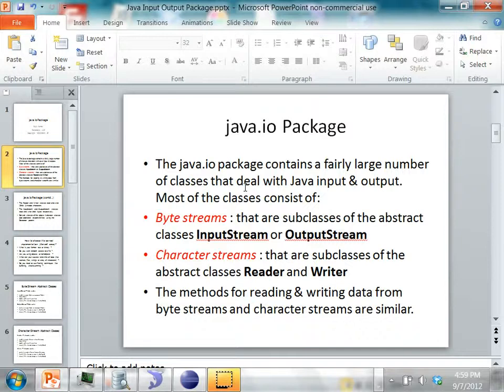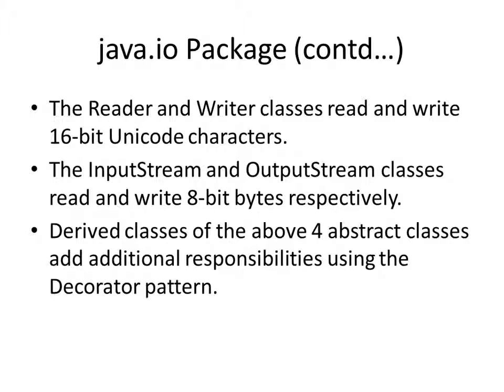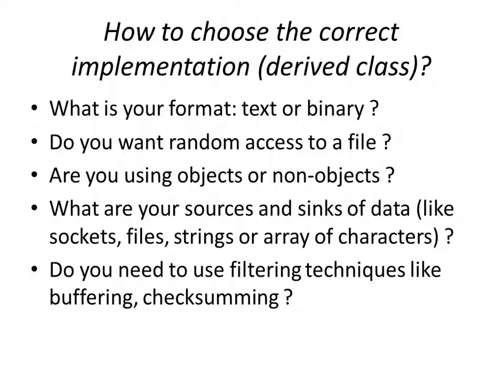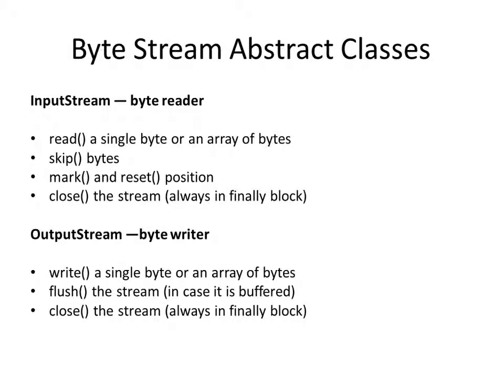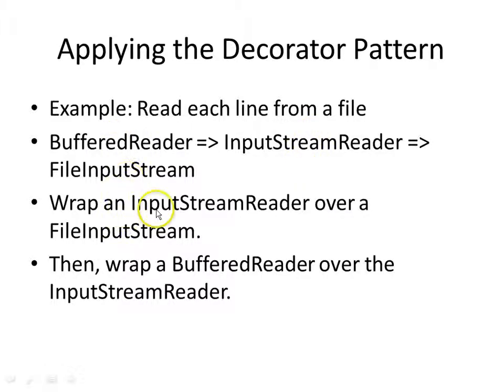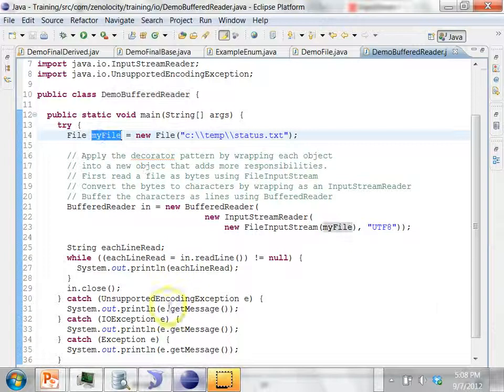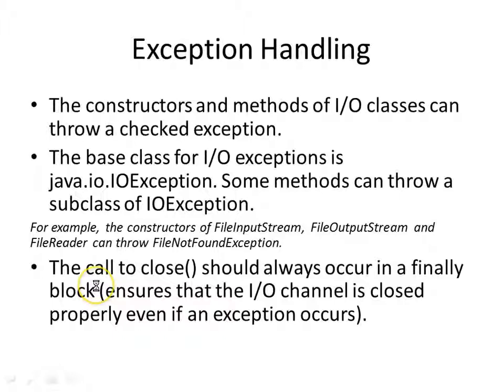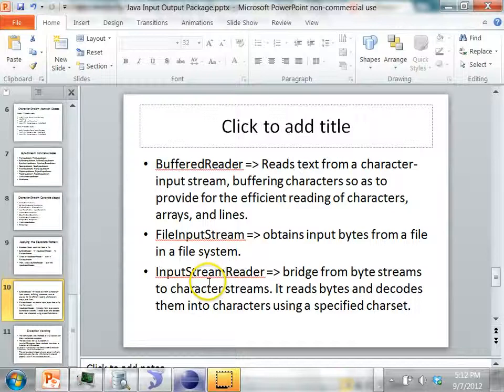▶ Java Input and Output IO Package